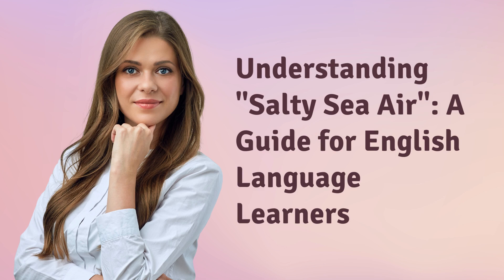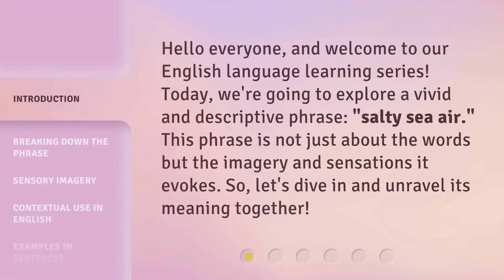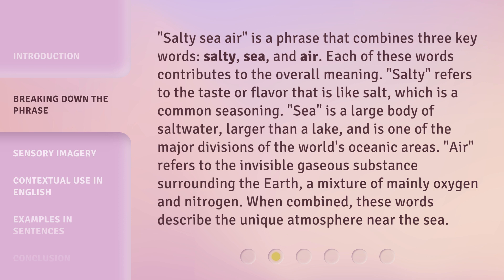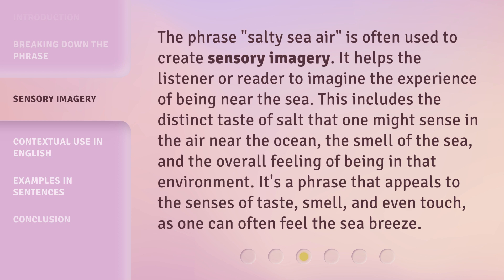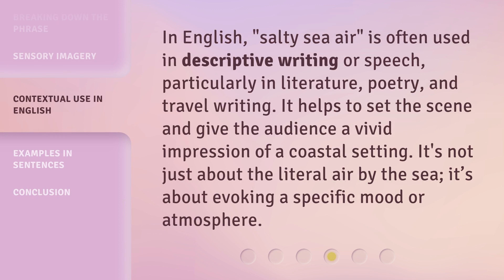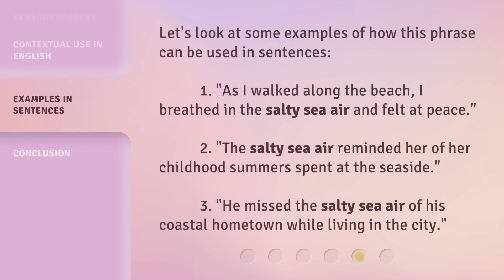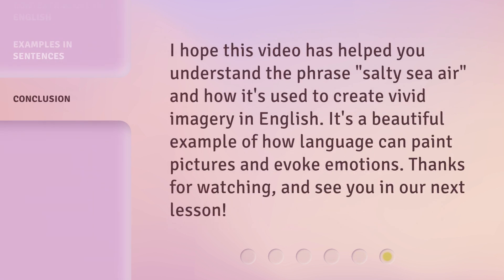Understanding "Salty Sea Air": A Guide for English Language Learners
00:00 • Introduction - Understanding "Salty Sea Air": A Guide for English Language Learners
00:31 • Breaking Down the Phrase
01:13 • Sensory Imagery
01:45 • Contextual Use in English
02:11 • Examples in Sentences